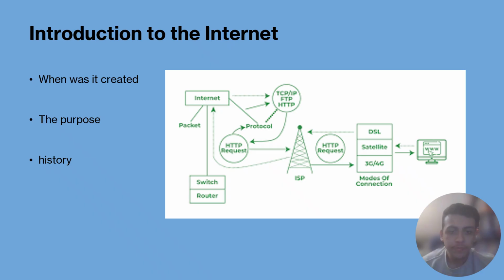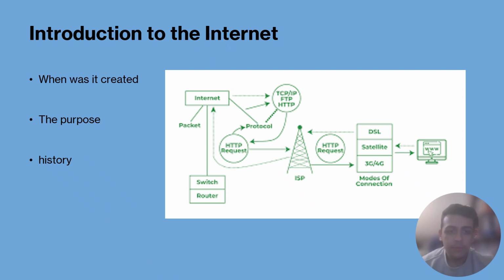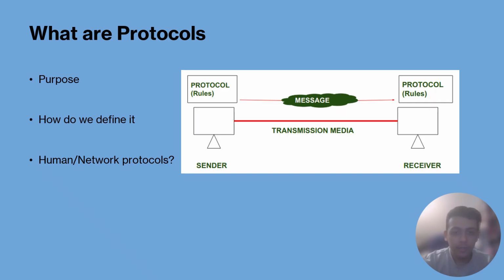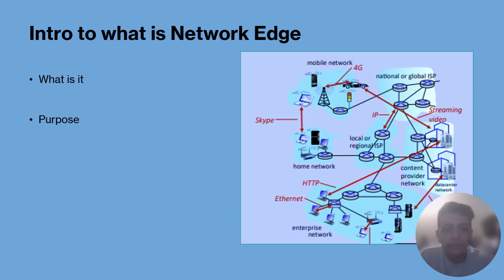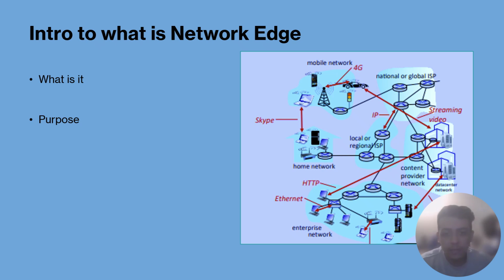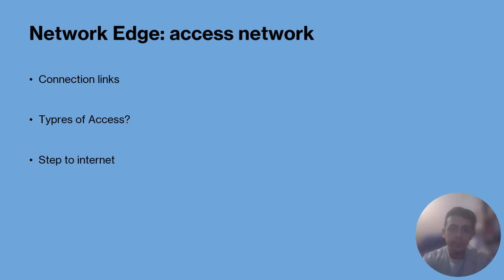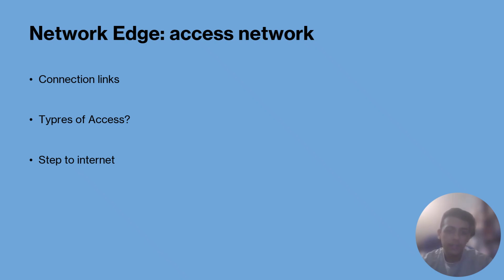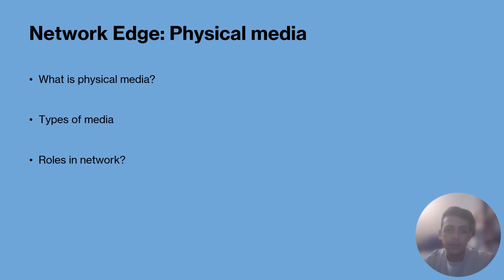A Guide into Networks & Communications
Hello Everyone, today we  things like what is networks and Communciations and things in them like the network edges and details about various components like hosts, Access networks, Physical media so stay tuned.